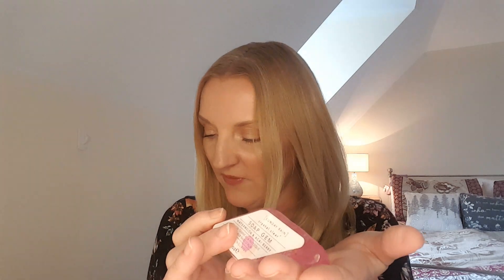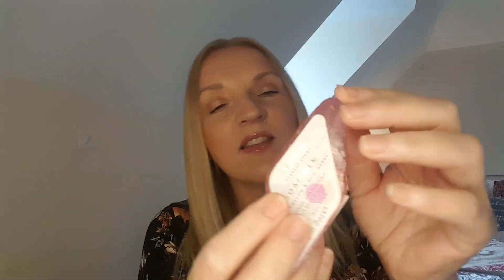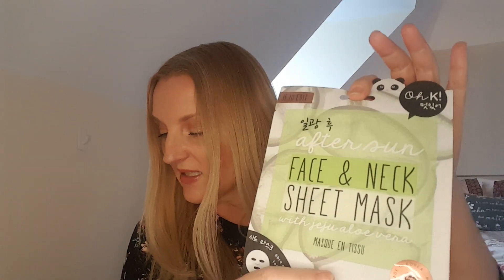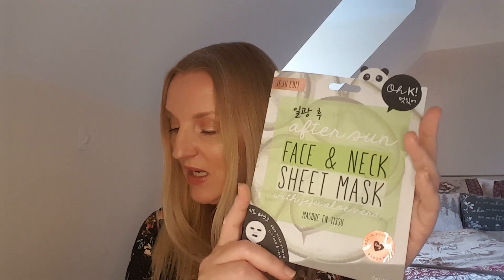The Vegan Kind Subscription Beauty Box || UNBOXING (June 2020Edit)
Hi I'm Ali welcome to Ali's Beauty World.  In this video I review and unbox The Vegan Kind Beauty Subscription Box that is sent out every two months! It costs £18.15 including post and packaging.